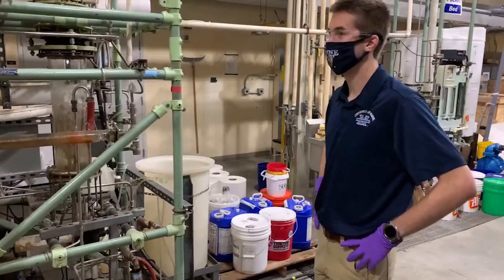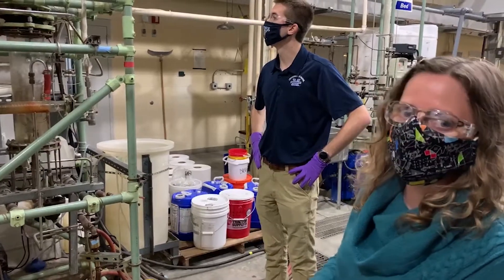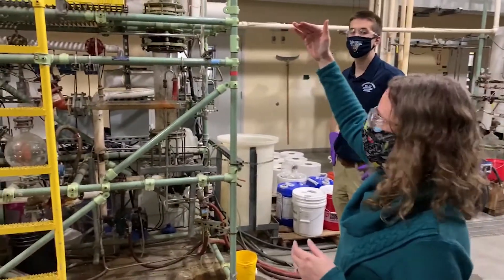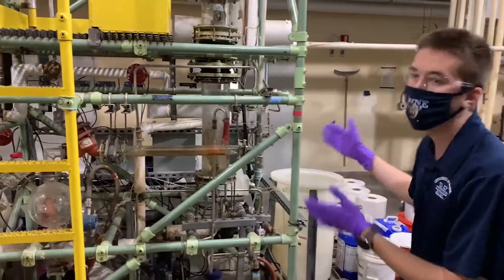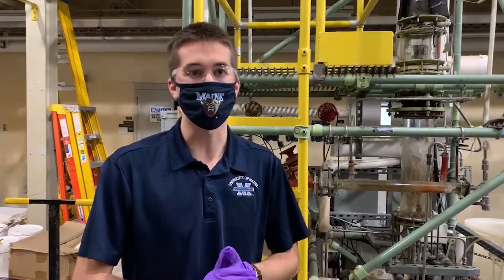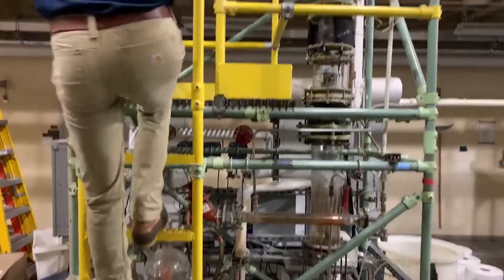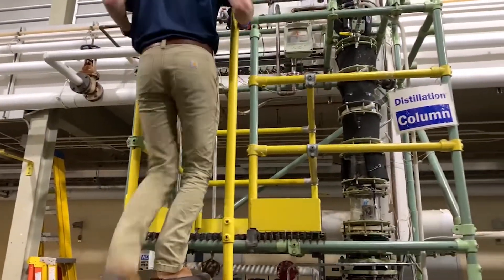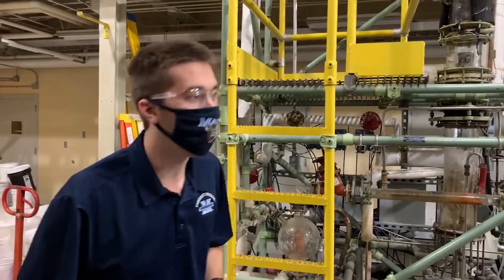Distillation Tower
Join Senior chemical engineering student, Austin Gilboe, as he shows you the distillation tower. Separation and extracting are two of the key elements in chemical engineering. This scale distillation tower allows students the opportunity to get hands on with this critical process.